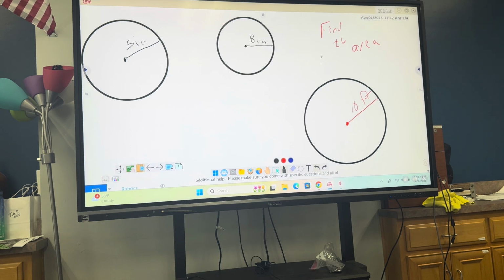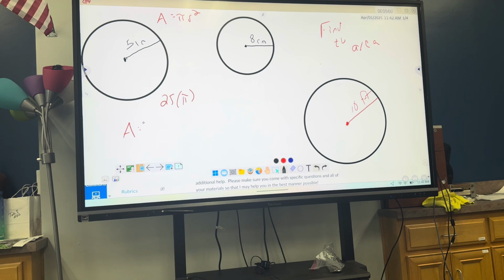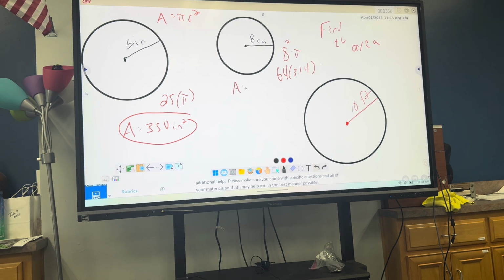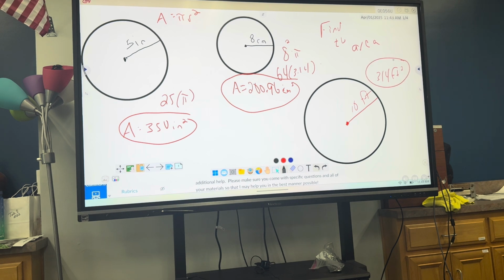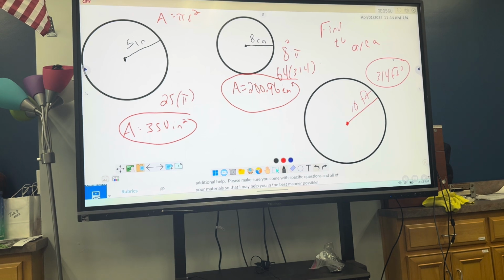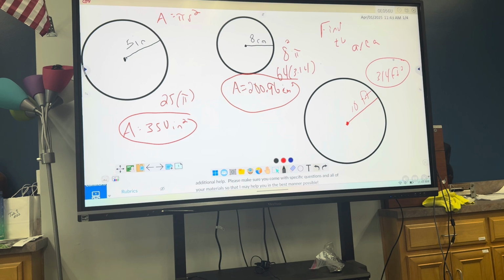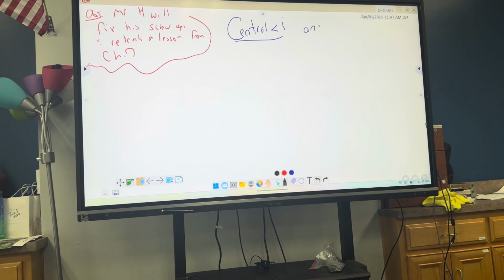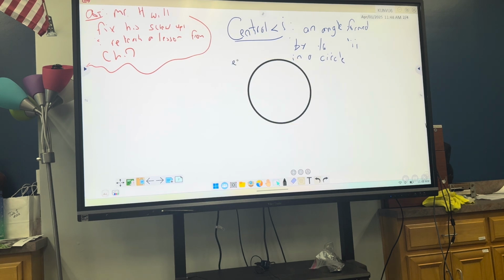Geometry: Central angles and Sectors